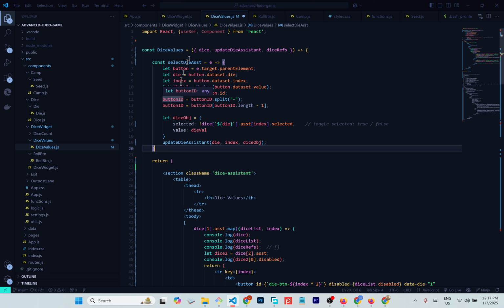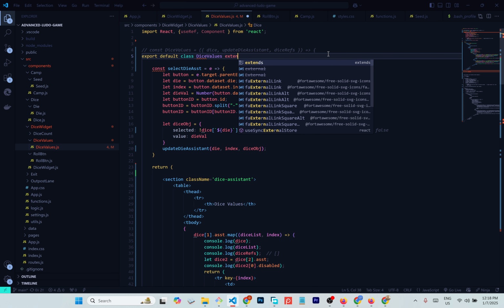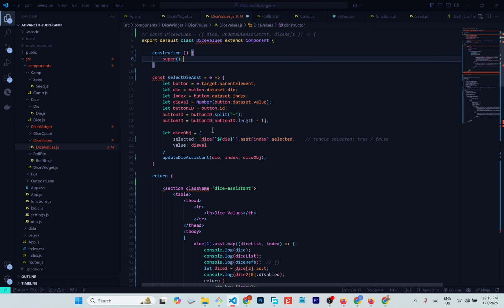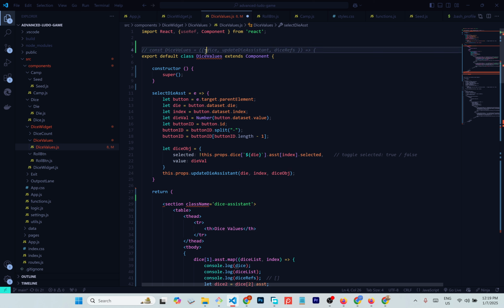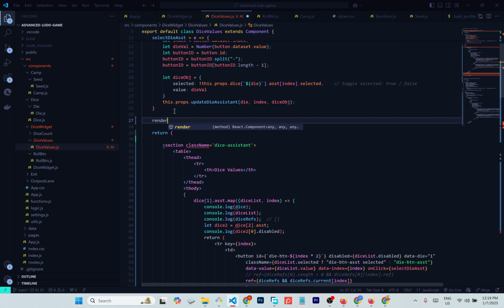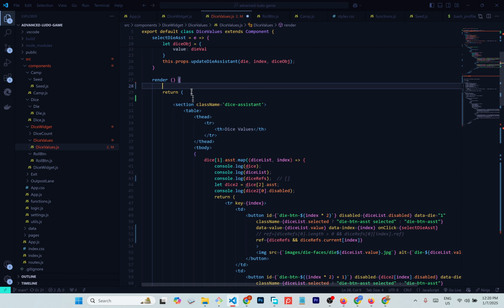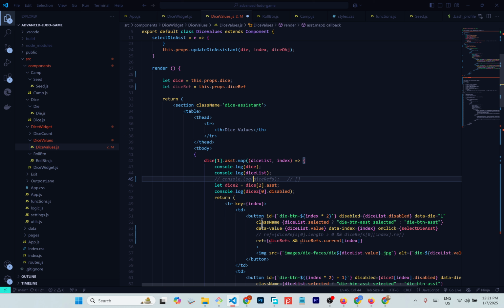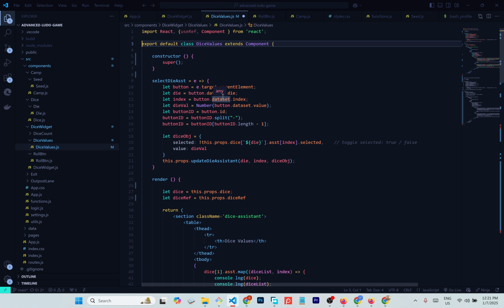How to convert functional component to class component in React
To convert, you'll need to follow these steps. First, create a new ES6 class that extends React.Component. Next, move the logic from your function component's body into the render method of your new class component. Remember to update any references to props or state accordingly within the class component syntax. Additionally, you'll need to consider lifecycle methods when converting to a class component. Functions like componentDidMount, componentDidUpdate, and componentWillUnmount will need to be implemented within your class to replicate the behavior of the original function component.